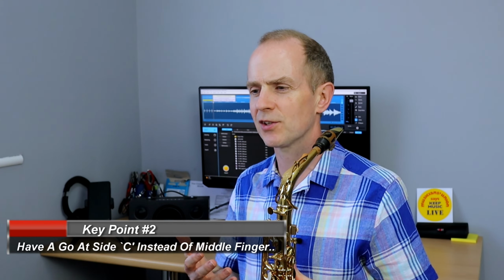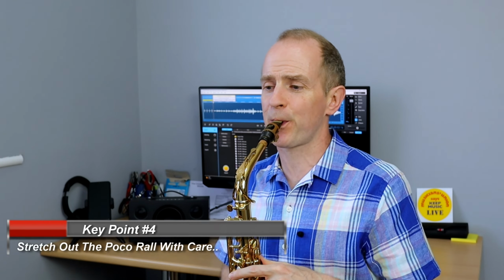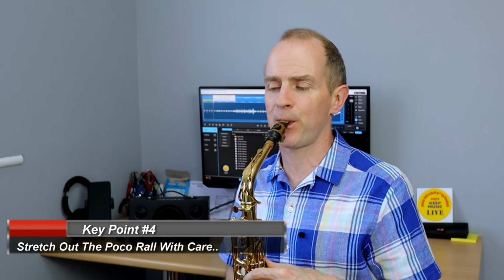Promenade by John Reeman – Saxophone Grade 1 Tutorial ABRSM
Welcome back for another Saxophone Tutorial. In this video I will demonstrate Promenade from ‘Simple Suite no. 3’ by John Reeman set for Grade 1 Saxophone in the ABRSM Syllabus. As I mention in the tutorial, this one kind of caught me out as I played it through briefly and then gave it to a pupil to do for Grade 1 not realizing it was more of a contemporary sounding piece. (we made it through and passed anyway lol). In this piece you will need crisp staccato and a strong sense of pulse. Also be sure to count the rests with care. I have uploaded the accompaniment twice at two different speeds so choose the tempo that suits your ability. All the best for Grade 1, I hope you get a super mark!

Time Stamps:
0:36  Promenade by John Reeman - Alto Saxophone & Piano
1:28  Saxophone Tutorial - A look at the detail
7:22  Play Along With Accompaniment - Reduced Tempo
8:25  Play Along With Accompaniment - Quicker Tempo

Remember you can use these tracks if you are presenting for recorded Performance Exam